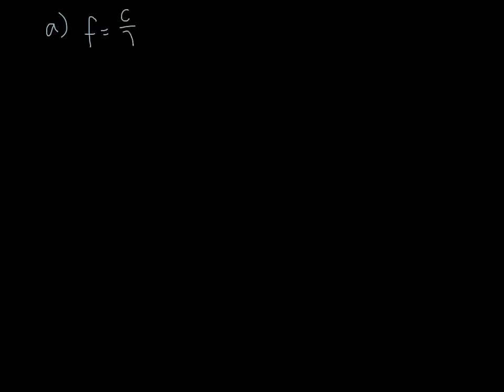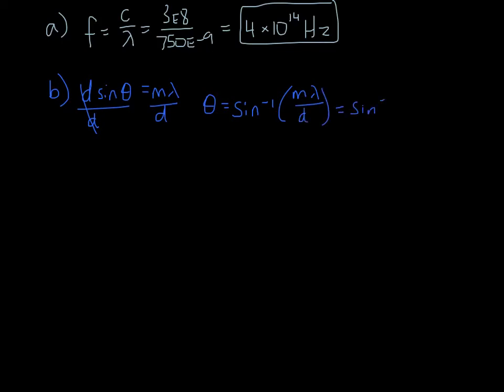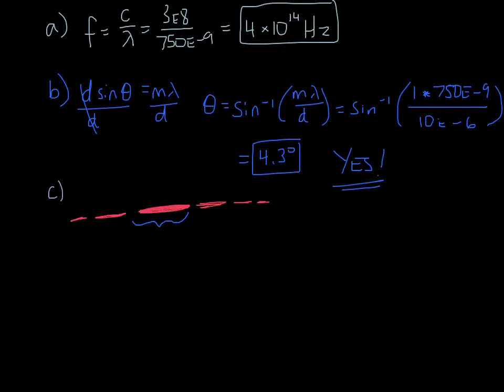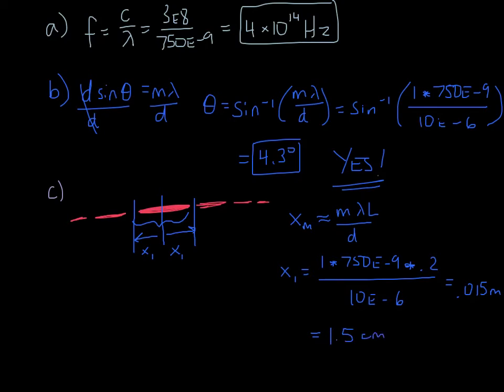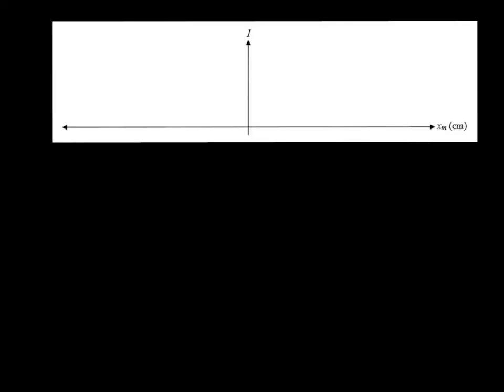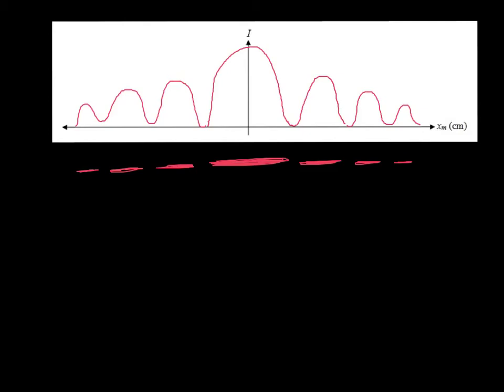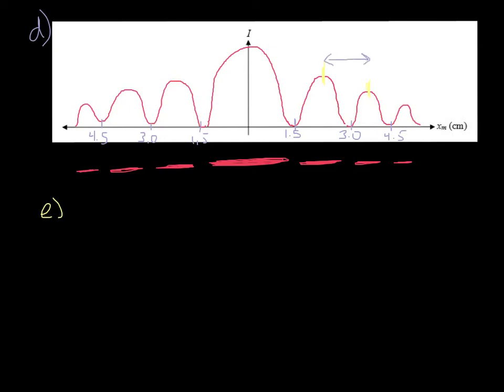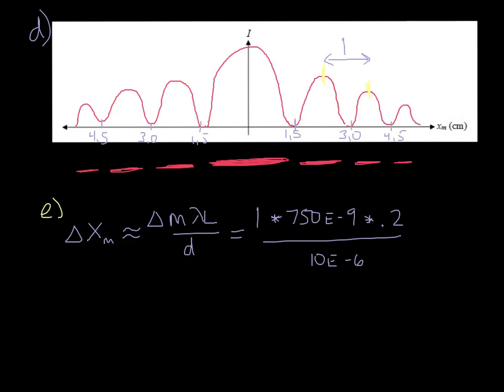AP Physics - Example 10-04